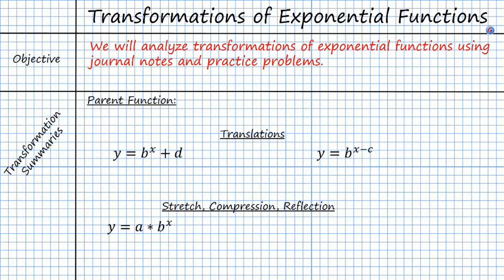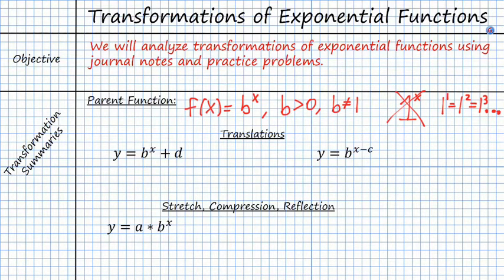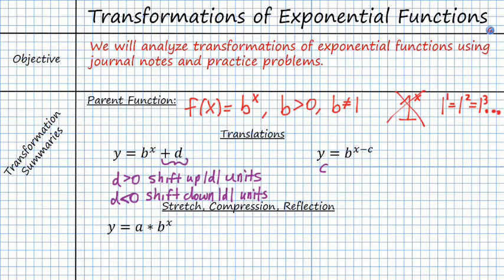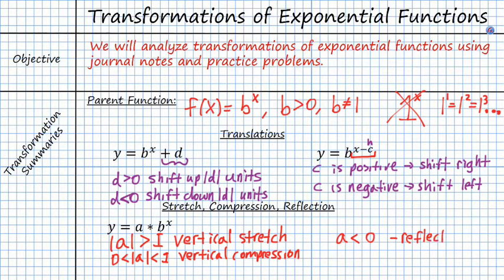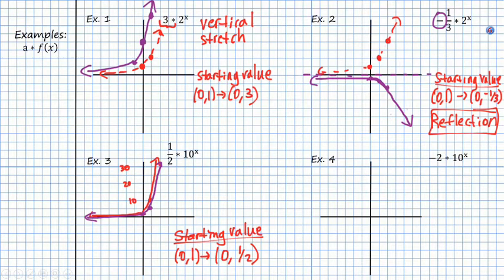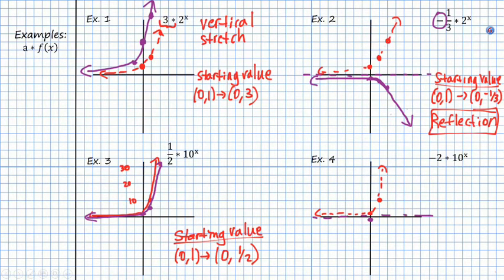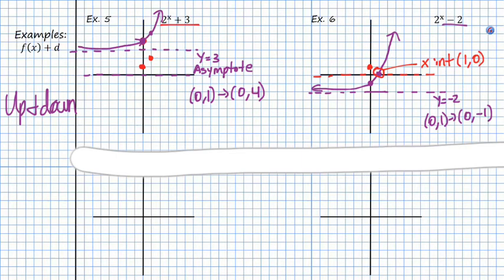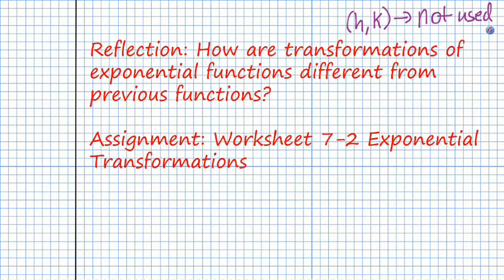ALGEBRA 2 Exponential Transformations 4-9-18